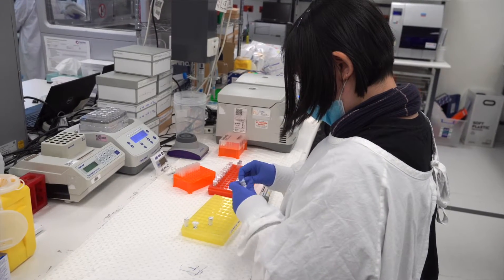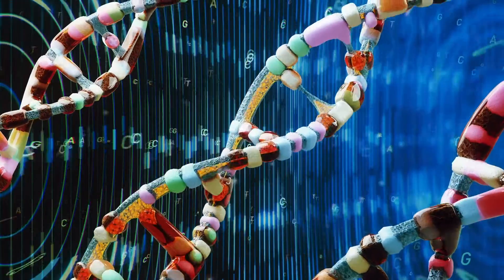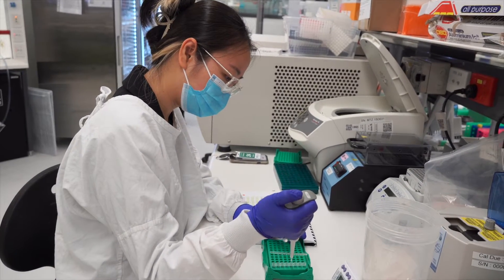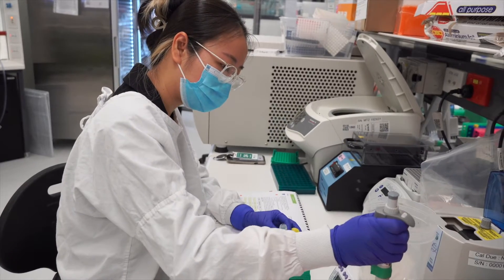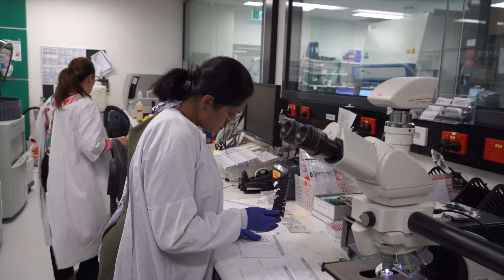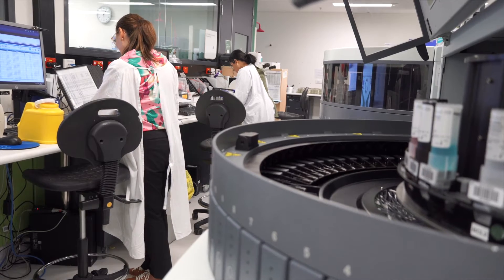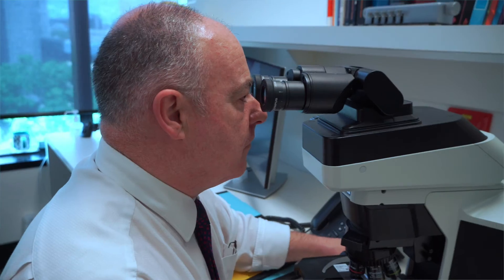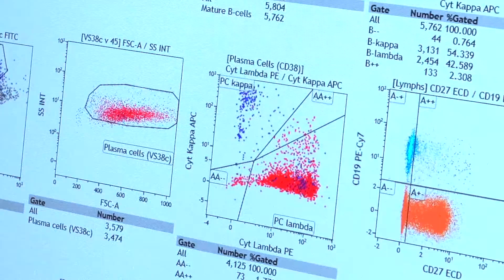Behind the scenes in Peter Mac Pathology - International Pathology Day 2022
Pathology is a medical specialty about the study and causes of disease and is integral to the diagnosis of every cancer.

Pathologists can also examine changes in tissue, blood and other bodily fluid samples to gain an understanding of the potential for disease development, the cause or severity of disease and/or to monitor the progress of disease, effectiveness of treatment and your general health.

At Peter Mac, the Pathology team uses blood and other tissue samples to help diagnose the tumour type and can also help determine a likely prognosis and inform clinicians about the most appropriate management for a cancer.

Peter Mac’s Pathology team operates a 24-hour on-site service which provides biochemistry, haematology, anatomical pathology and diagnostic molecular pathology.

Patient bloods or specimens collected during any sort of procedure, as an inpatient or in our outpatient pathology clinic - go straight to our on-site pathologists for analysis.